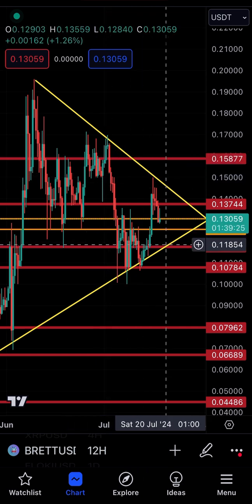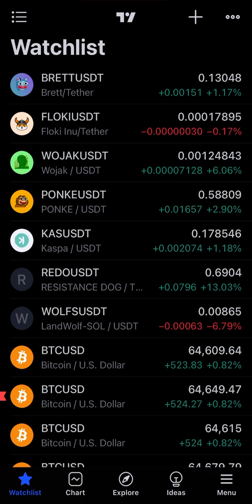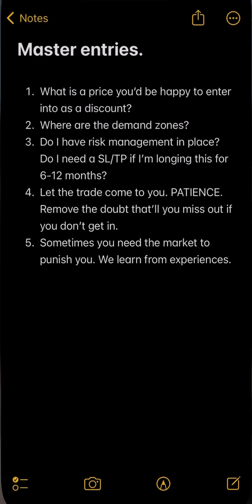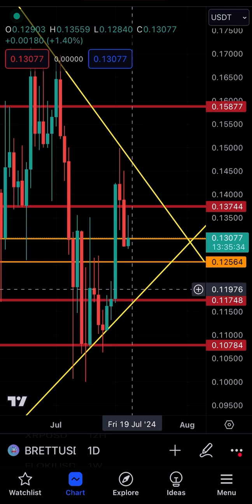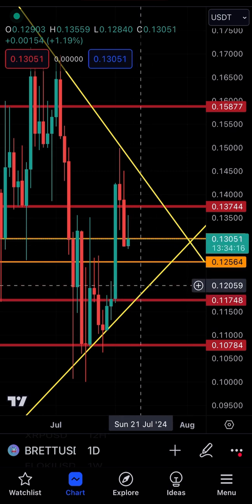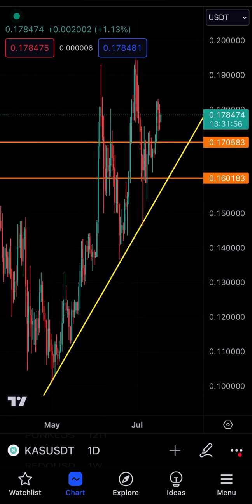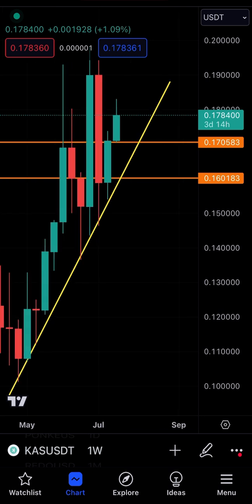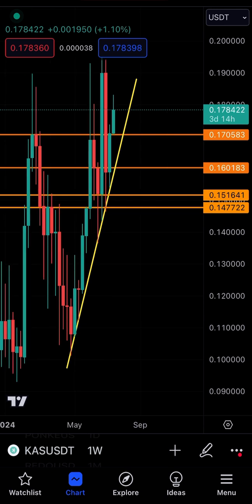BRETT PONKE KASPA CHARTS 18/07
X: @CryptoSniped

Code: 122gkw

Code: GJ3N73

Alternatively, use code: 5dx9f

Code: DLPZ